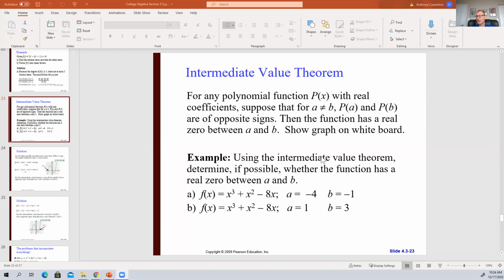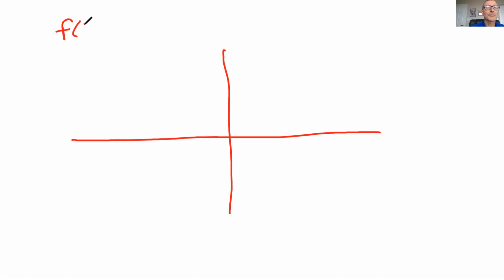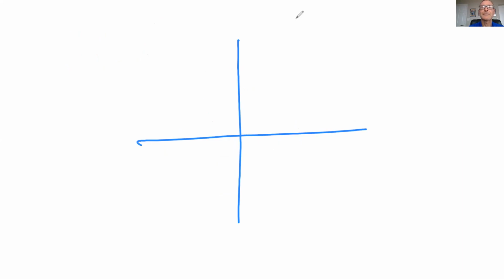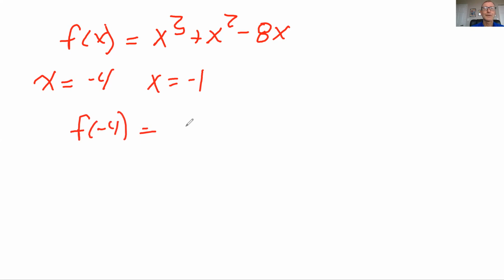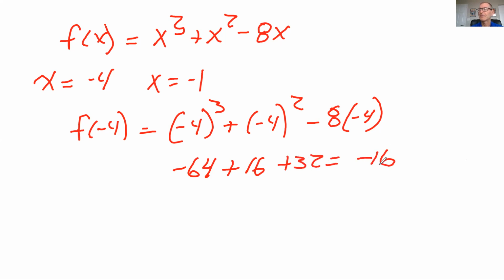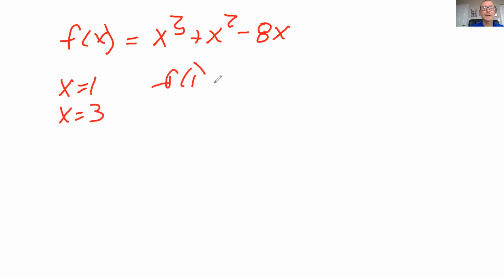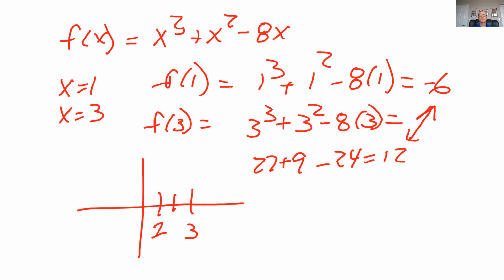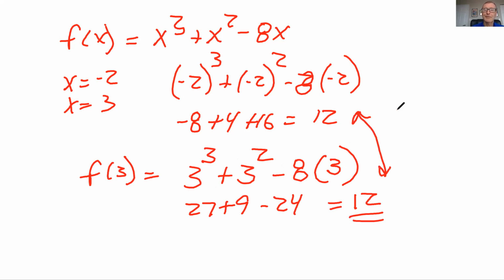College Algebra Section 5 5 Intermediate Value Theorem